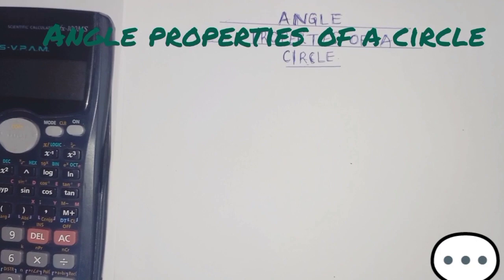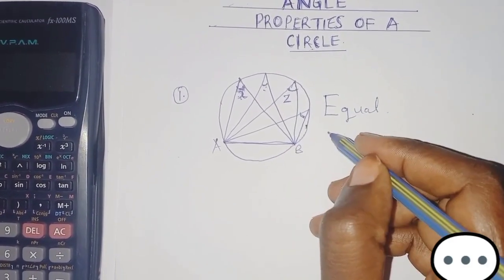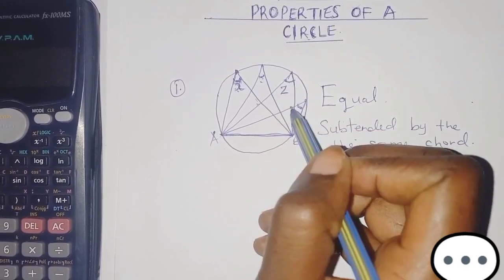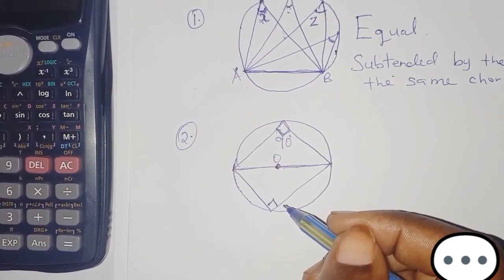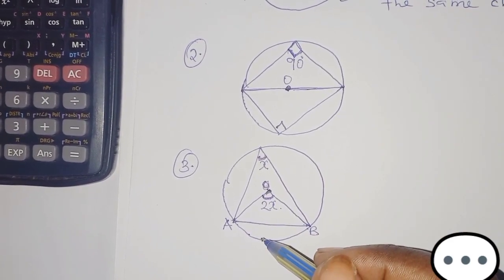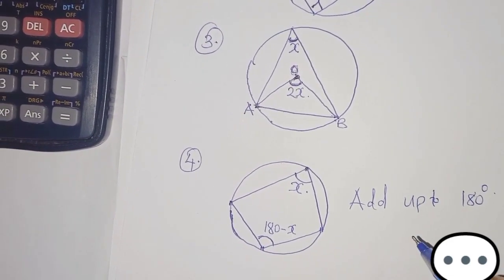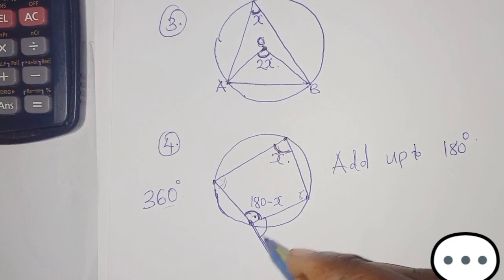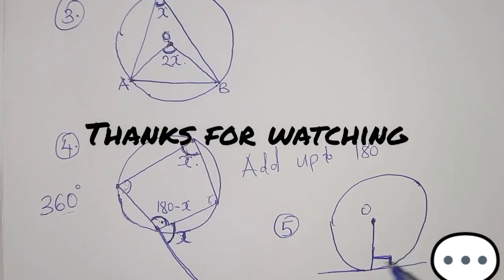ANGLE PROPERTIES OF A CIRCLE